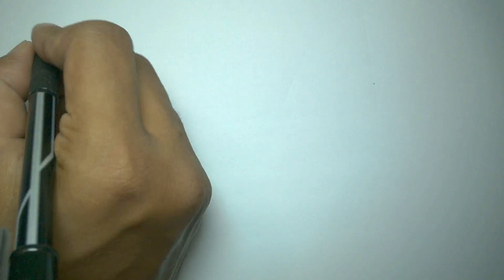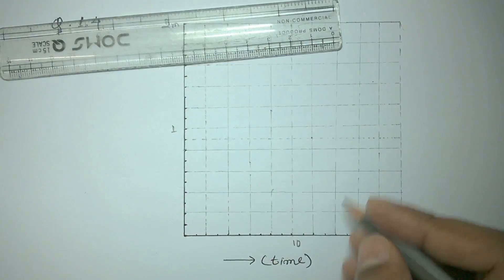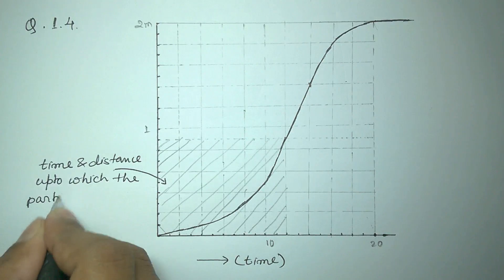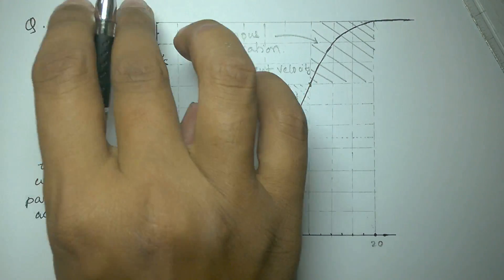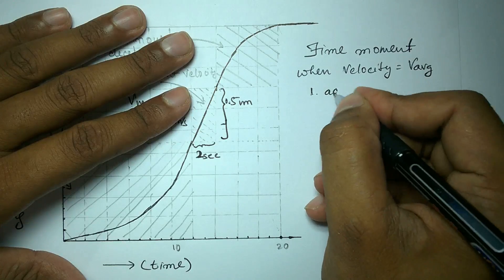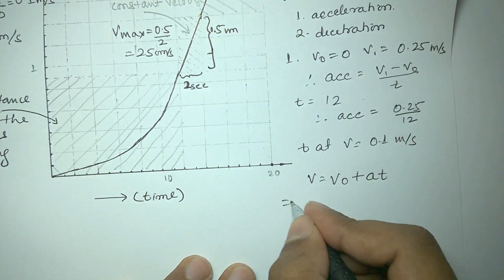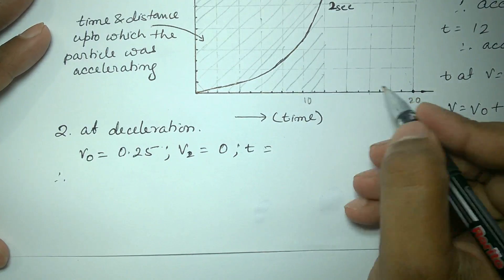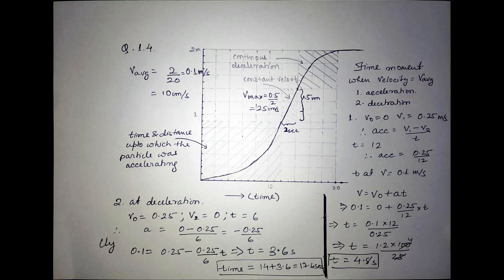Physics IE Irodov Q 1.4 (solving Questions by graphical method)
Physics Pen this video is intended to solve Q 1.4. of IE Irodov
Q 1.4. A point moves rectilinearly in one direction as  Fig. 1.1 the distance s traversed by the point as a function of the time t.
Using the plot find:
(a)  the average velocity of the point during the time of motion;
(b) the maximum velocity;
(c) the time moment to at which the instantaneous velocity is equal to the mean velocity averaged over the first t seconds.